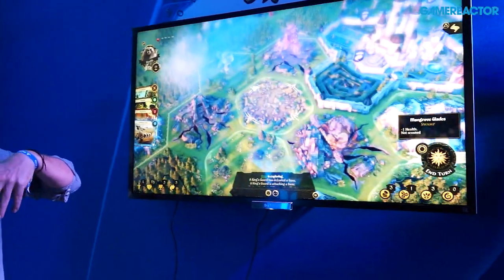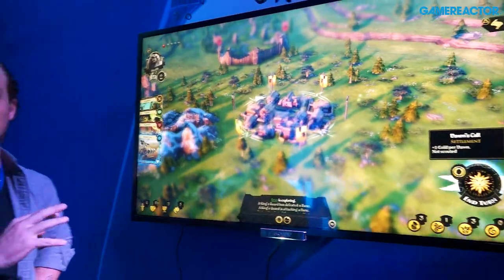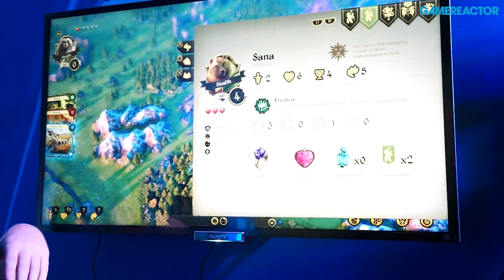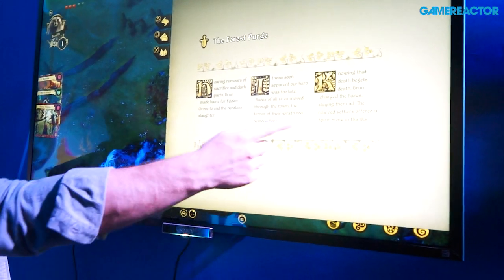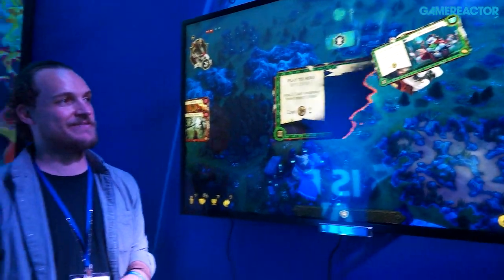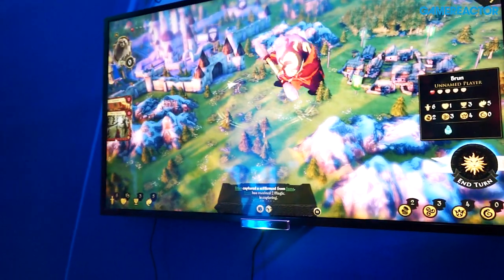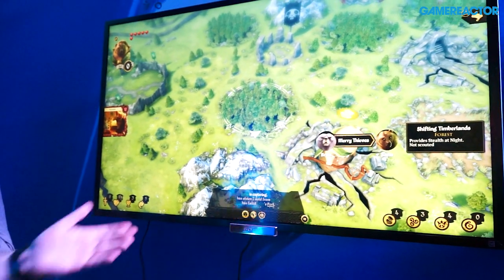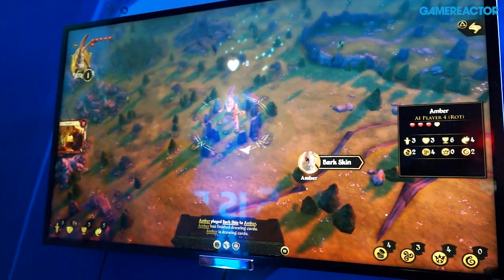Armello - Presentation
Trent Kusters and Blake Mizzi from League of Geeks gave us an in-depth look at the beautiful board game Armello on PlayStation 4.